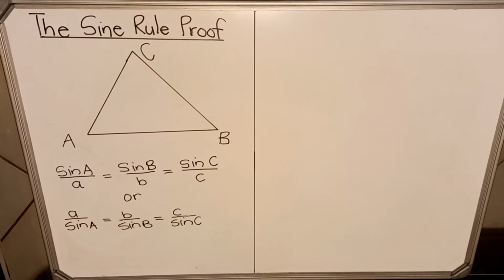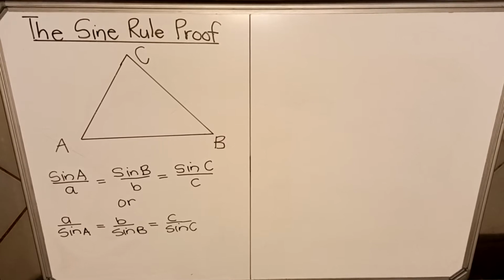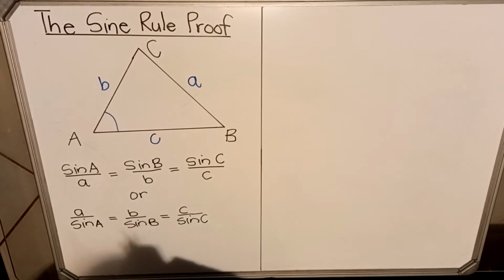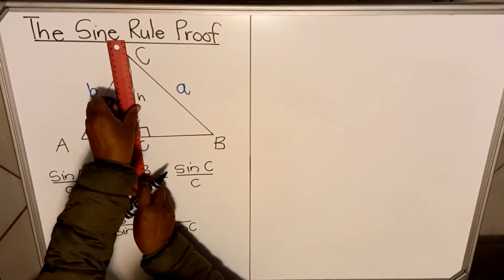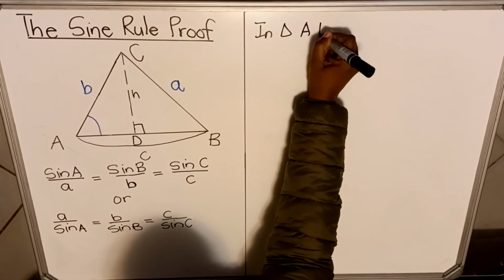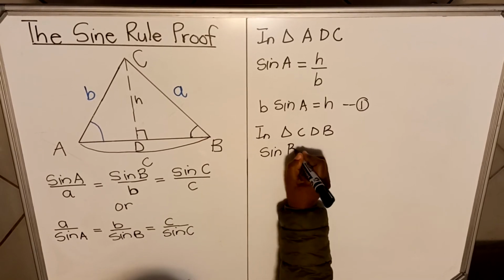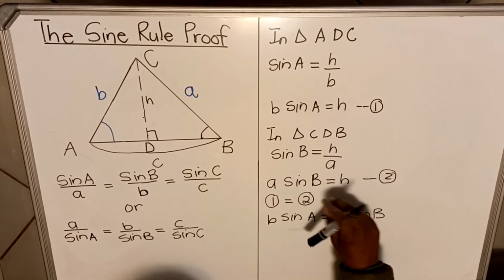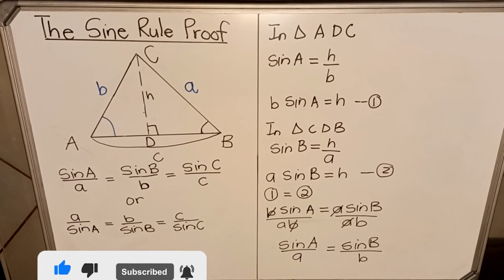The Sine Rule Proof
Hello everyone,  join us as we learn how to prove The Sine Rule with examples of how to understand and answer the question in an exam.